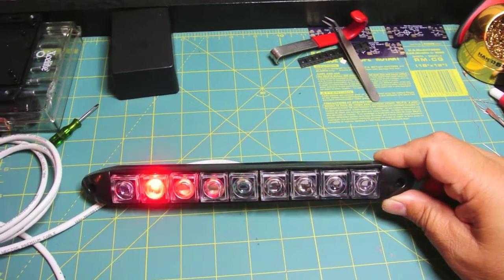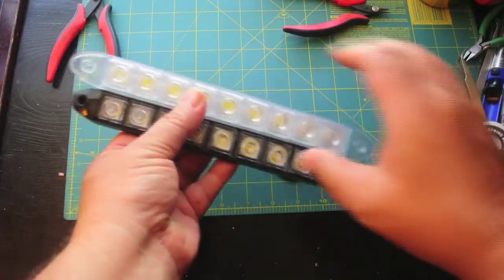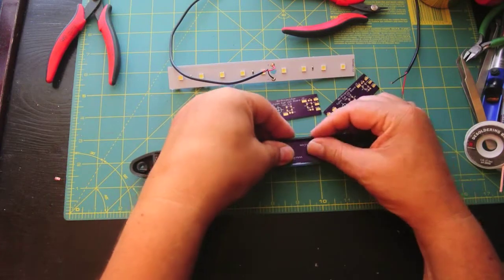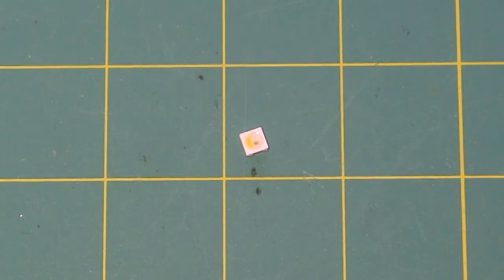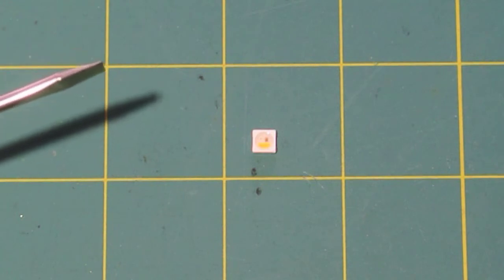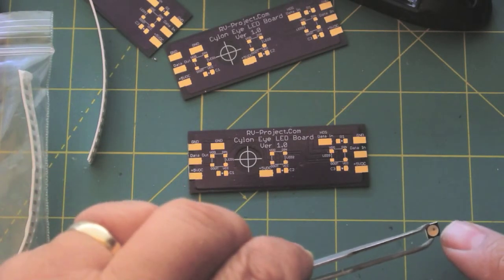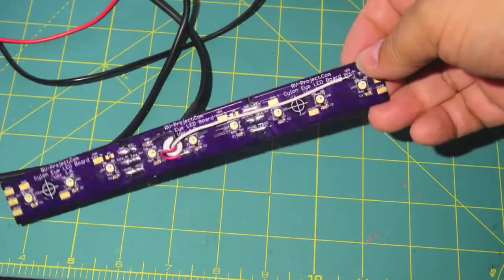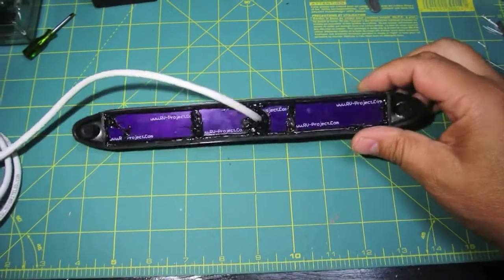Building the custom-made RV Cylon Eye - Part 2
This video details the construction of the LED Strip - part of the Cylon Eye project.